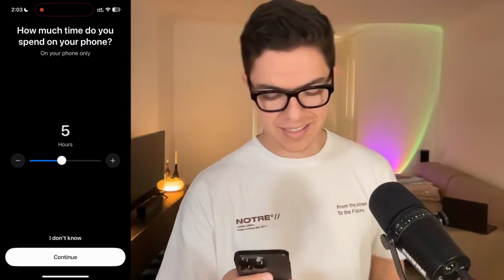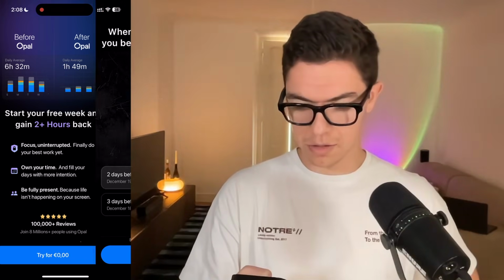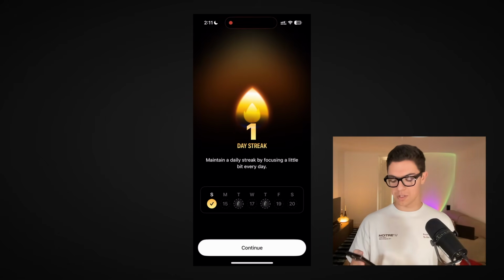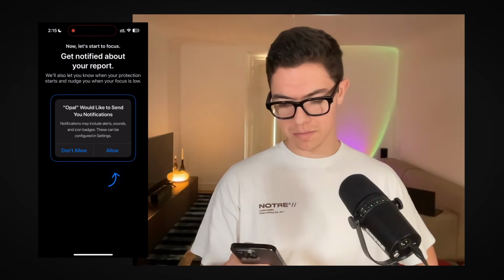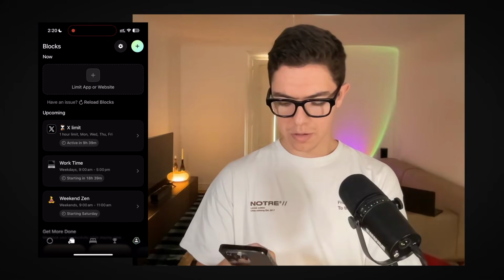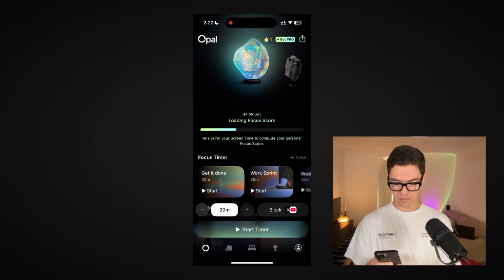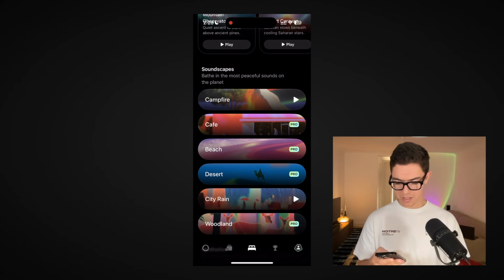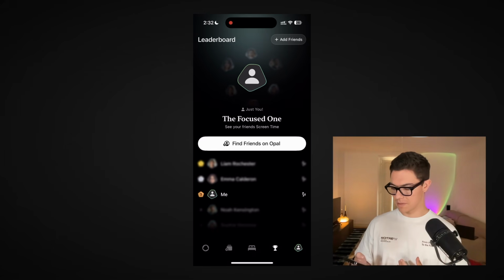Opal: Gems, Streaks and Solving the Cold Start App Problem | App Breakdown #1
Onboarding feels engineered to prove why you need the app, but leans into controversial patterns.

Streaks and the “kudos gem” are beautifully designed.

Haptics and micro-interactions introduce a fresh pattern we rarely see elsewhere.

The profile is a standout — Opal turned something typically boring into something genuinely interesting.